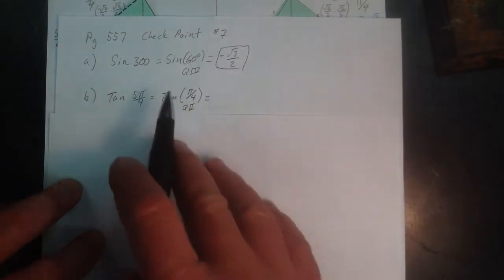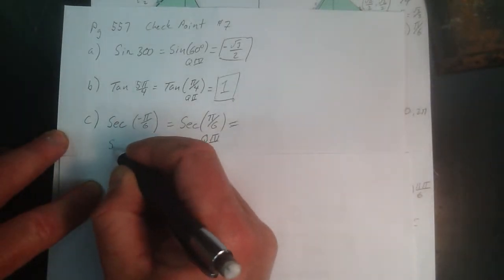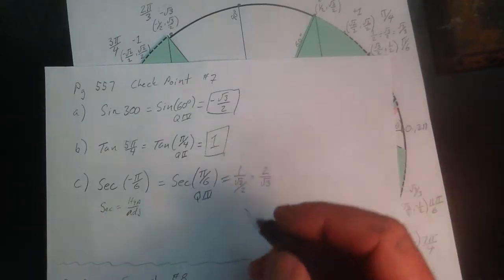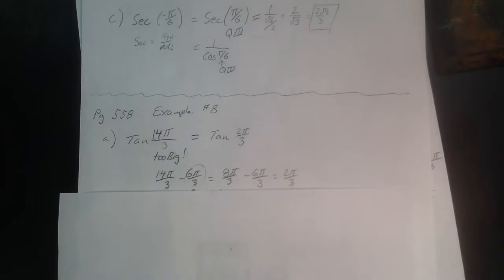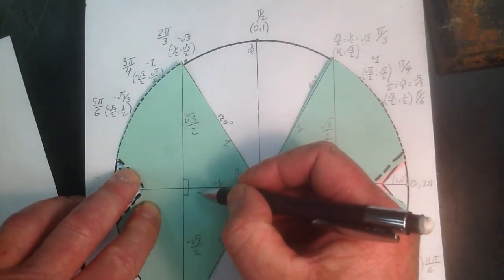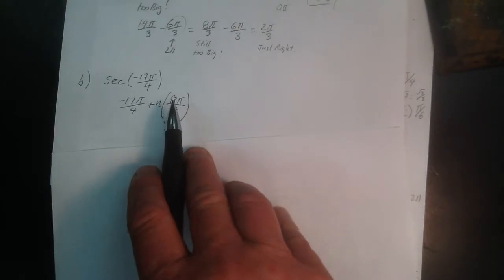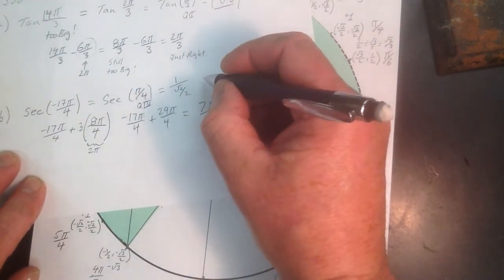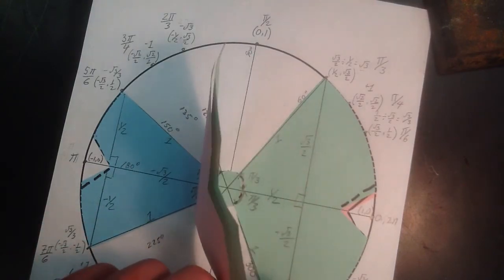5 4 Using the unit circle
Home Work Help